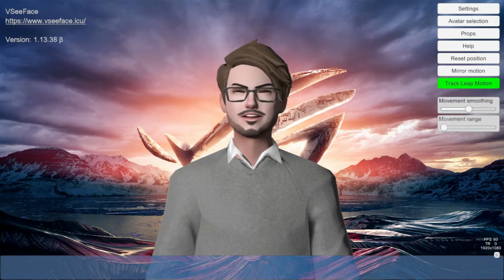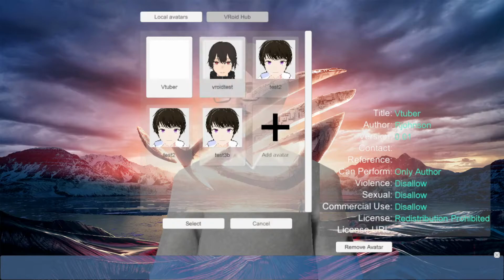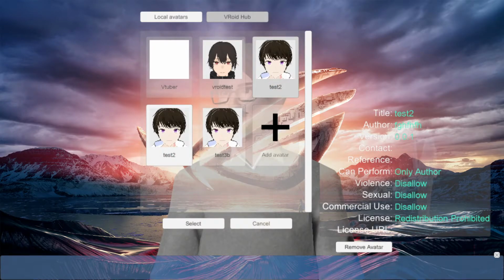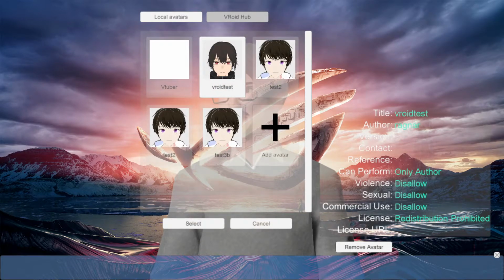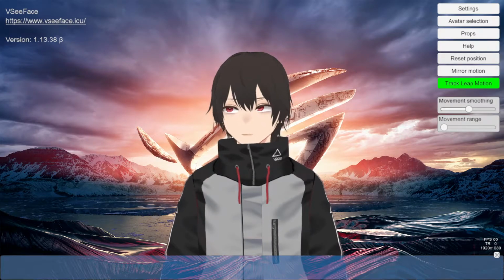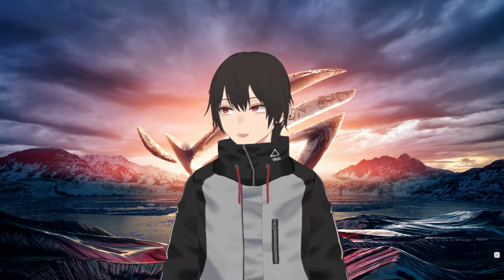VTuber Test August 2022, VSeeFace, VRoid, OBS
This is a test I made using 3 different models. There are settings I need to play more with but this is just a simple overview of the basics.